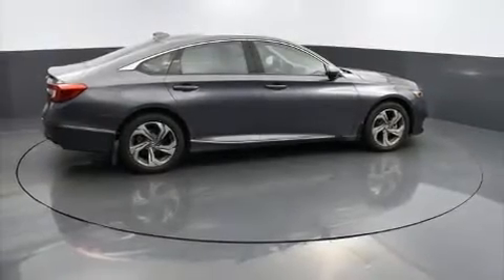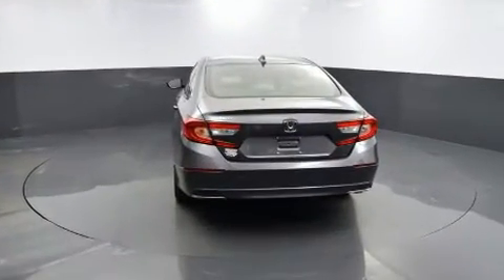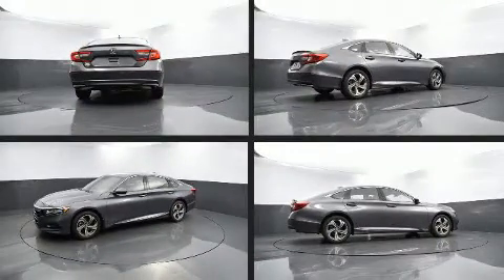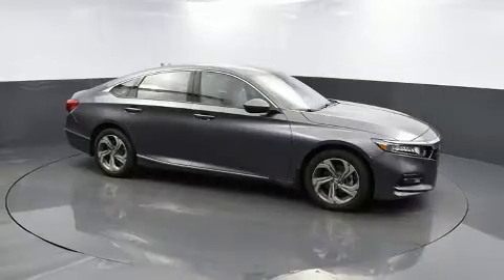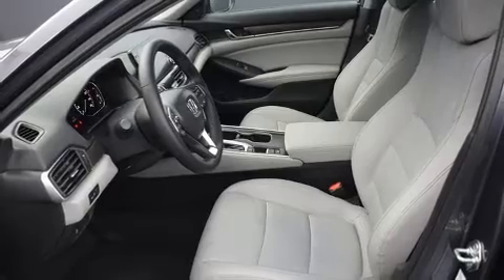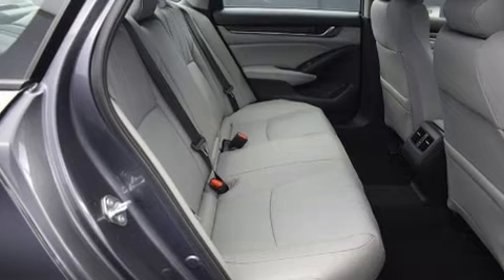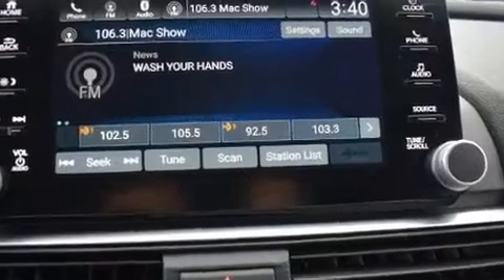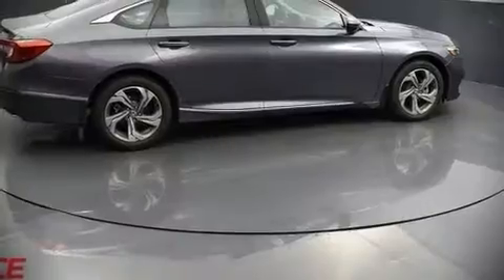2020 Honda Accord EX-L 1.5T in Greenville, SC 29607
Here's a great deal on a 2020 Honda Accord. With less than 2,000 miles on the odometer, this 4 door sedan prioritizes comfort, safety and convenience. The aerodynamic exterior design both looks good and enhances fuel economy, providing a smooth and predictable driving experience. Top features include cruise control, speed sensitive wipers, a power seat, an automatic dimming rear-view mirror, a blind spot monitoring system, heated seats, power moon roof, and air conditioning. Audio features include an AM/FM radio, steering wheel mounted audio controls, and 10 speakers, providing excellent sound throughout the cabin. Honda also prioritized safety and security with features such as: dual front impact airbags with occupant sensing airbag, front side impact airbags, traction control, brake assist, ignition disabling, an emergency communication system, and 4 wheel disc brakes with ABS. Electronic stability control stands out as a technologically savvy innovation, keeping you better connected to the road. You will have a pleasant shopping experience that is fun, informative, and never high pressured. Please don't hesitate to give us a call.